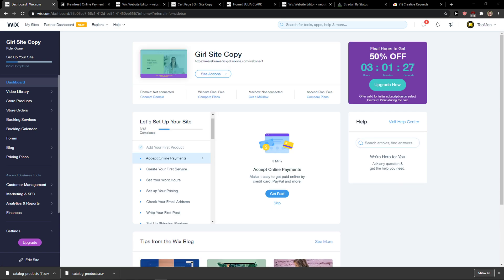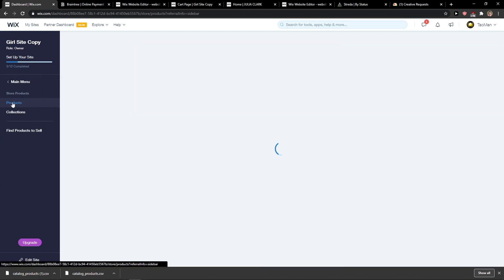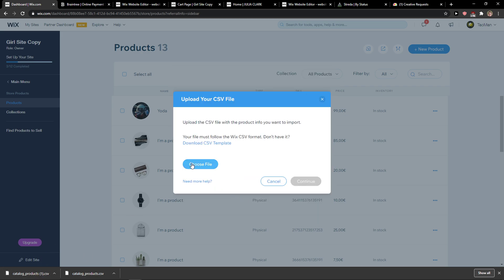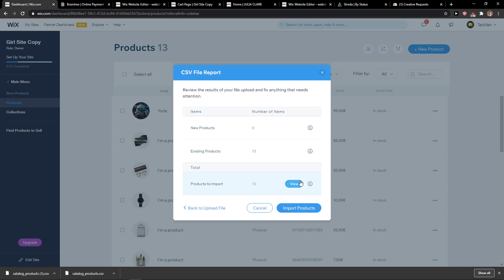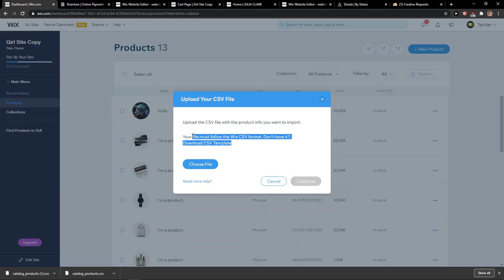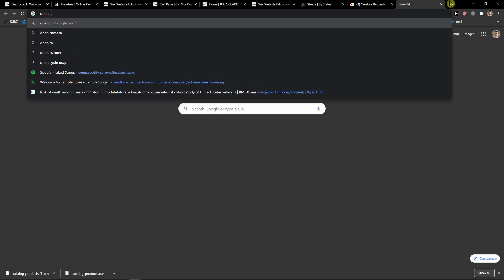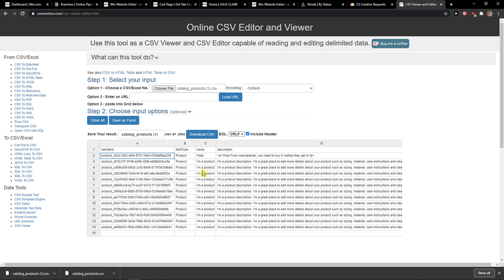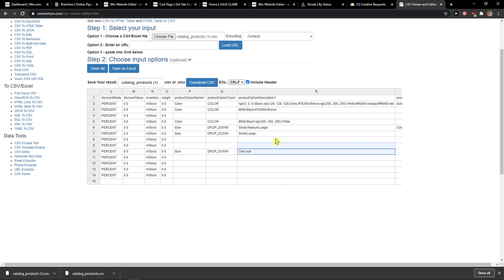How To Import Products In Wix